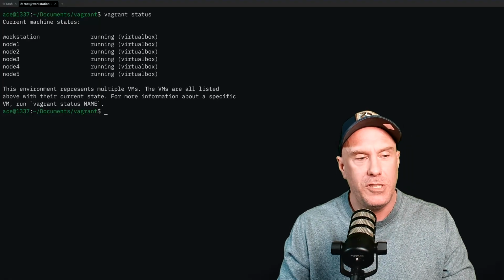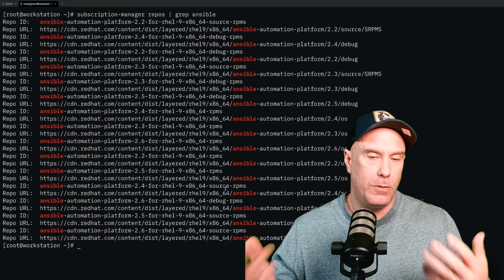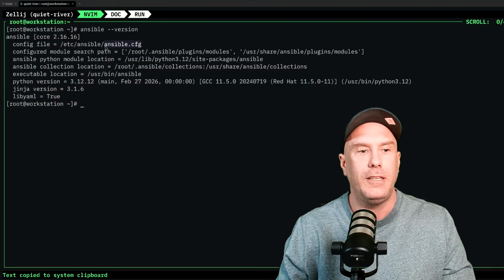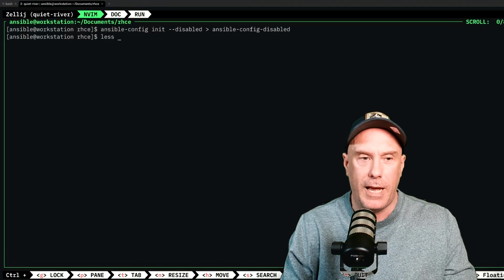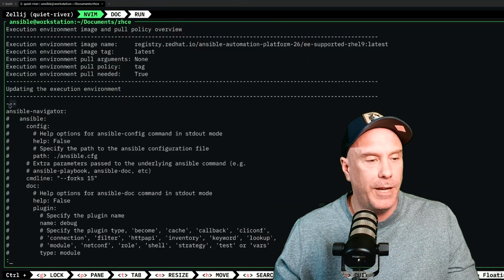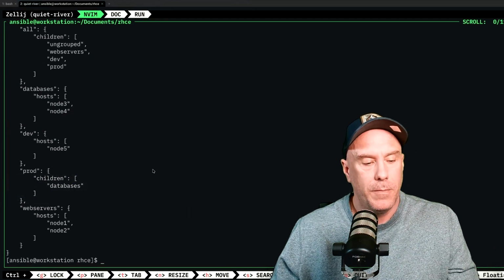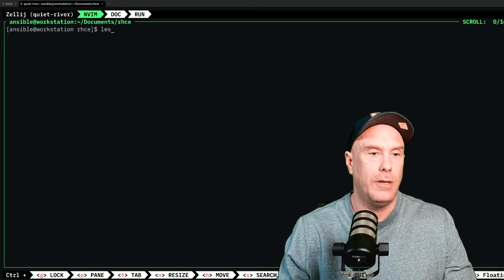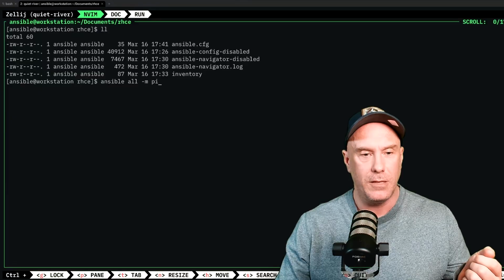RHCE 2026 - Setting Up The Environment #2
In this video we will setup Ansible Core, Ansible Navigator, Red Hat Subscription, and everything else we need to get up and running for our study.

This video is a part in my Red Hat RHCE series.